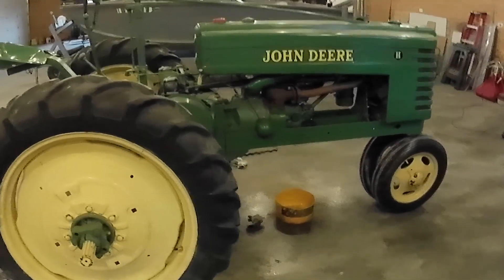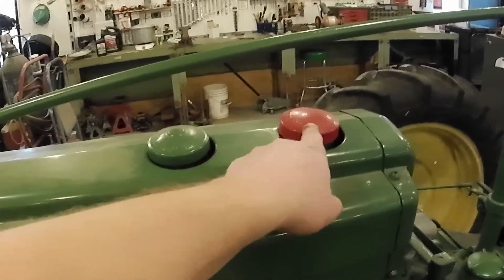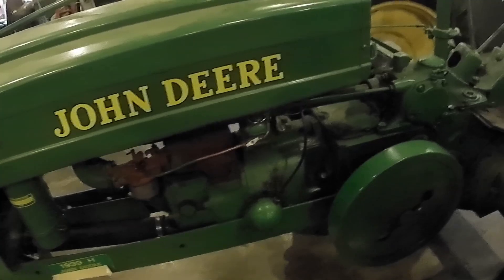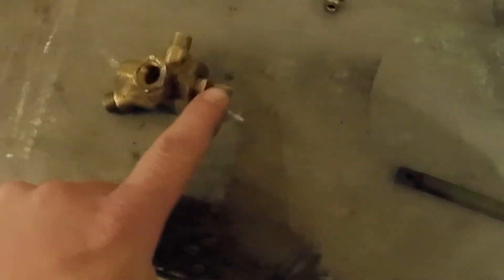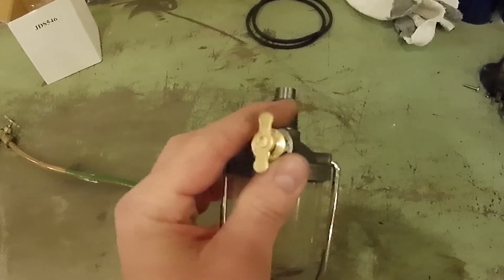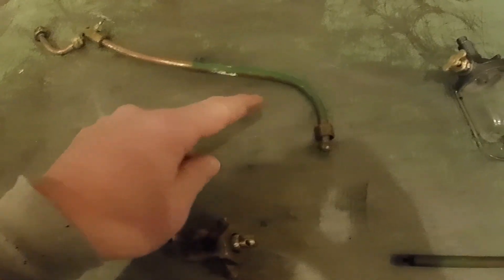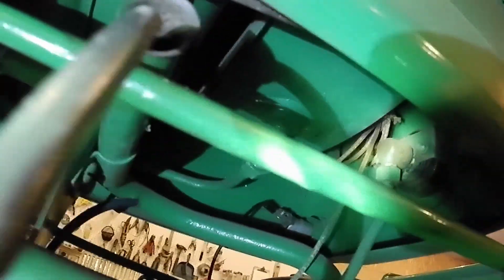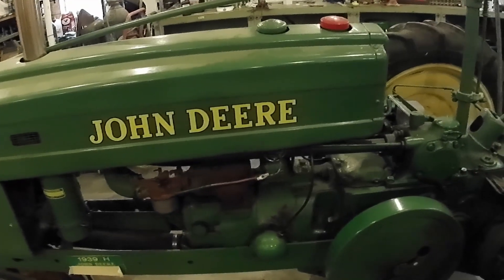John Deere All Fuel Explained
Basic explanation of the all fuel system on a John Deere two cylinder.